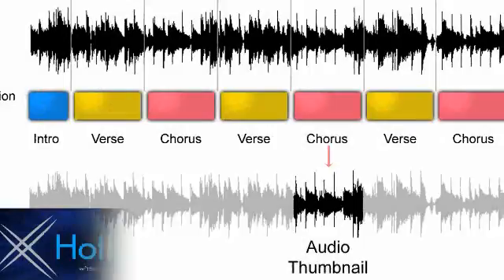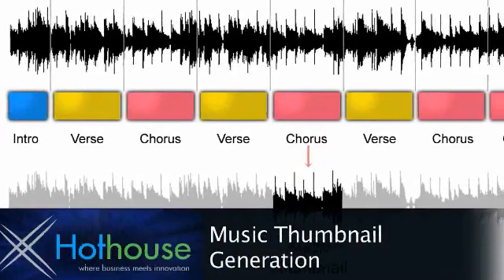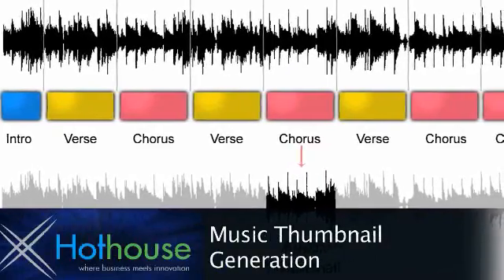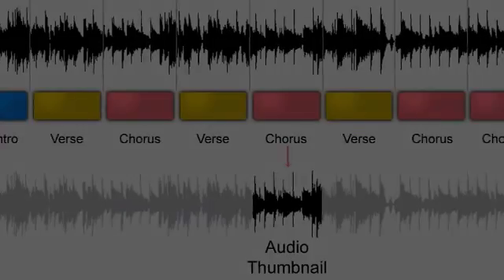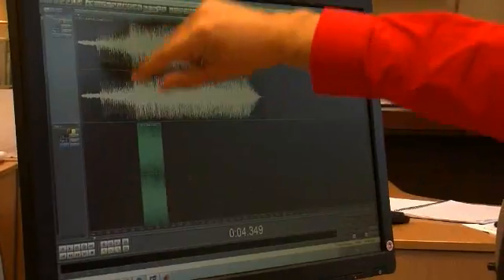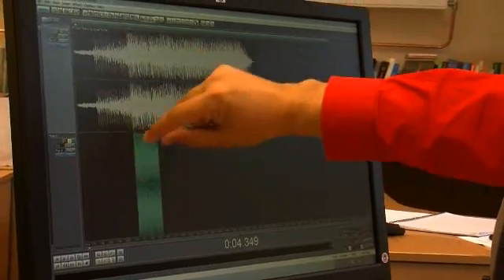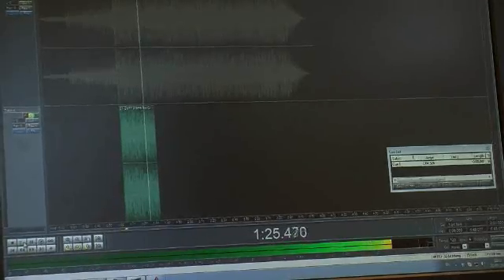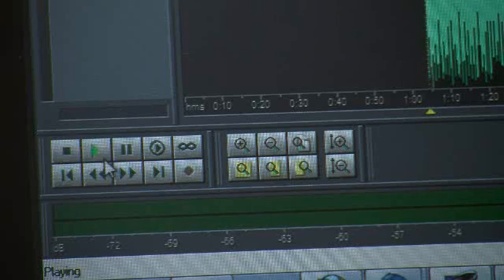Music Thumbnail Generator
A novel technology that uses a number of unique algorithms to automatically identify the most "representative" part of any song/piece of music and extract it into a thumbnail. For more information on DIT technologies to license